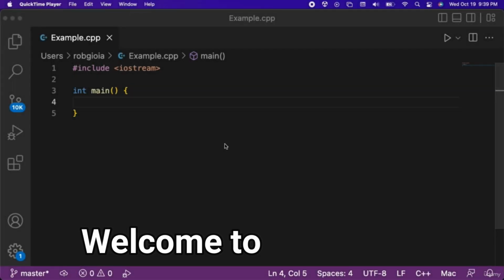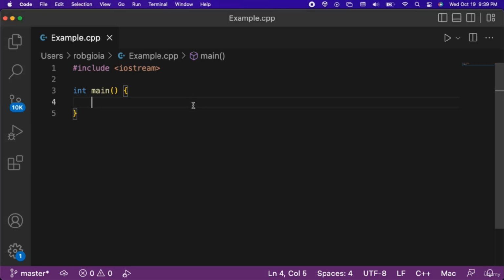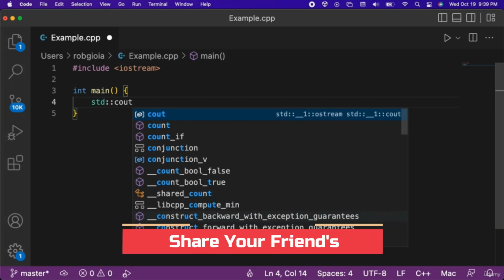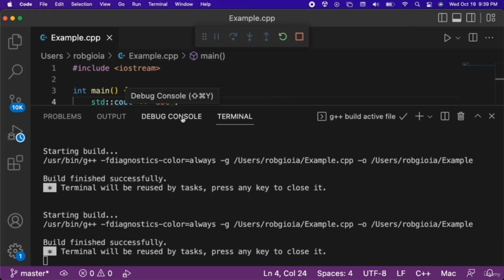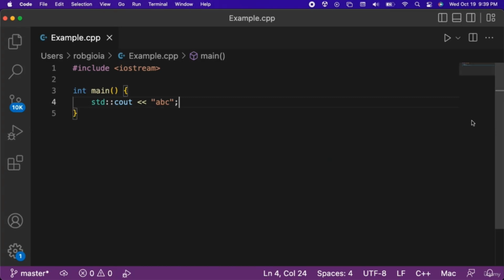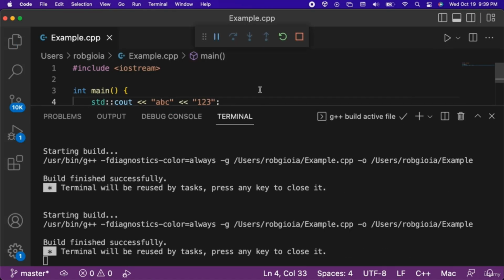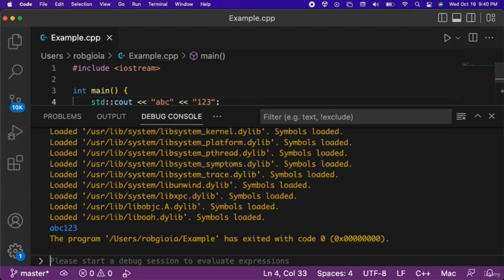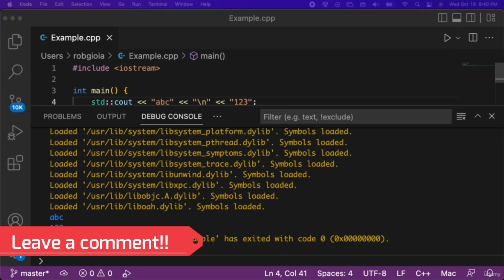Cout and in C++ | C++ Tutorial for Beginners #16